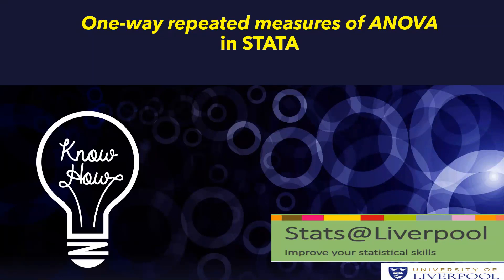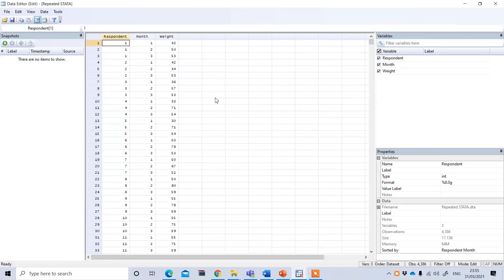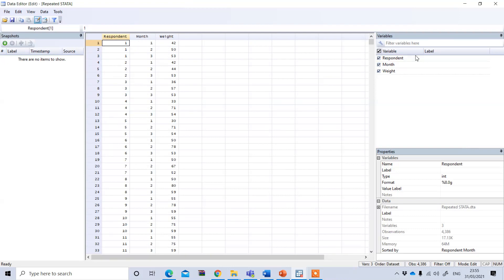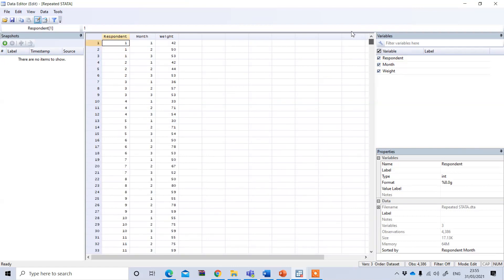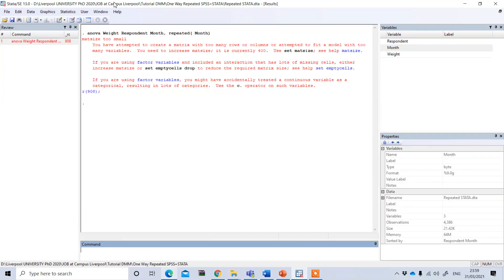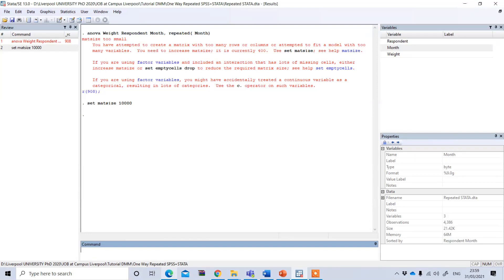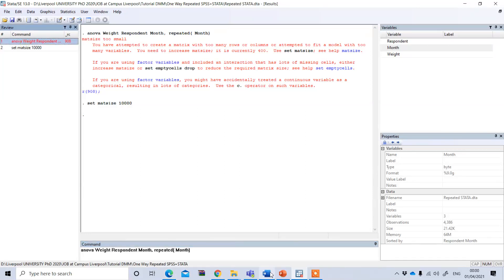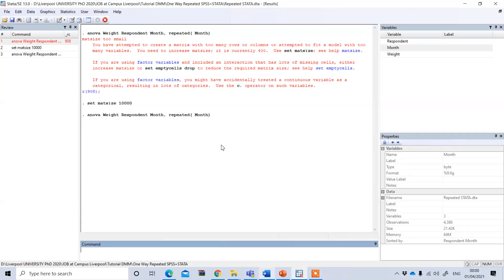Repeated One-way ANOVA in STATA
In this video, Dewan, one of the Stats@Liverpool tutors at The University of Liverpool, demonstrates how to perform a One-Way repeated measures ANOVA using the software STATA.